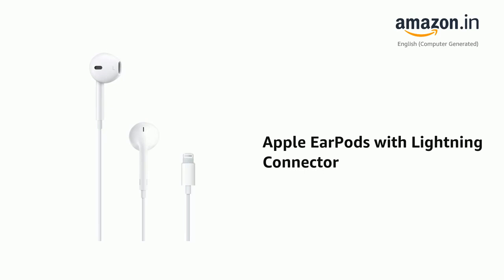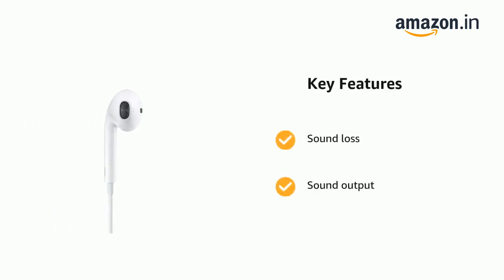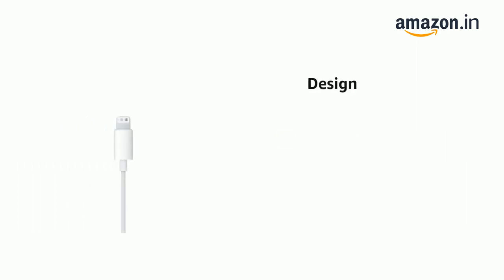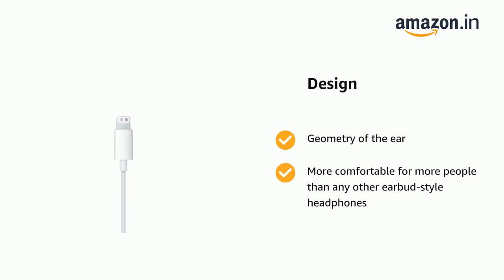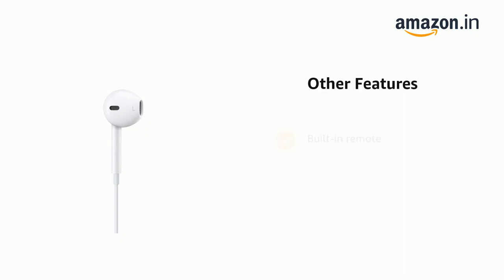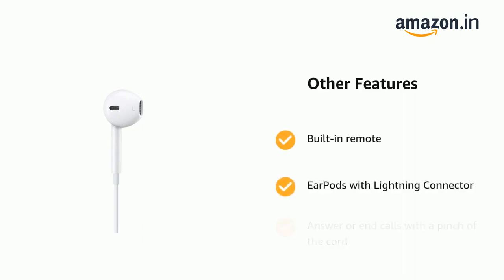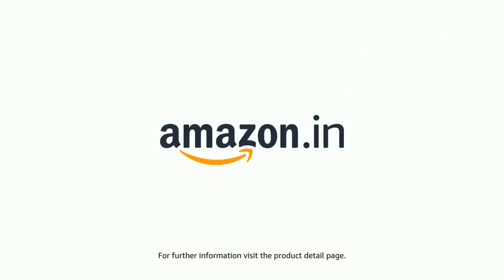Apple EarPods with Lightning Connector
Unlike traditional, circular earbuds, the design of the EarPods is defined by the geometry of the ear which makes them more comfortable for more people than any other earbud-style headphones
    The speakers inside the EarPods have been engineered to maximize sound output and minimize sound loss, which means you get high-quality audio
    The EarPods with lightning connector also include a built-in remote that lets you adjust the volume, control the playback of music and video, and answer or end calls with a pinch of the cord
    Works with all devices that have a lightning connector and support iOS 10
or later, including iPod touch, iPad, and iPhone